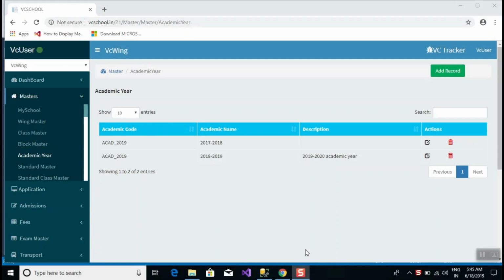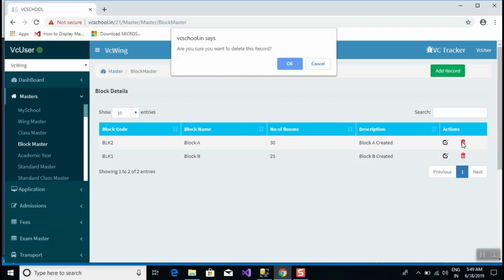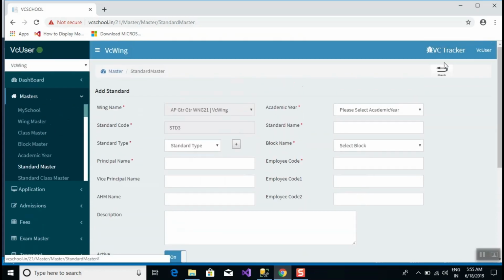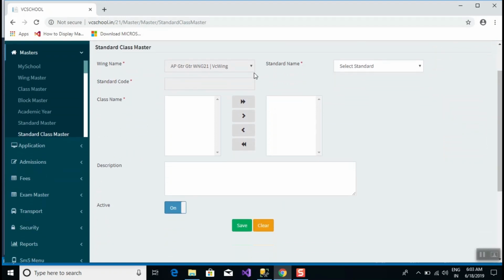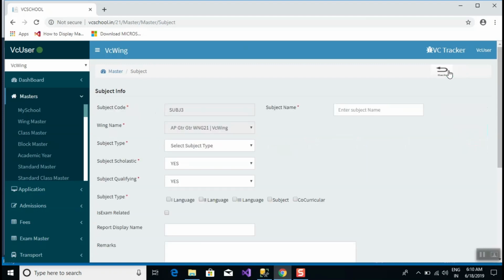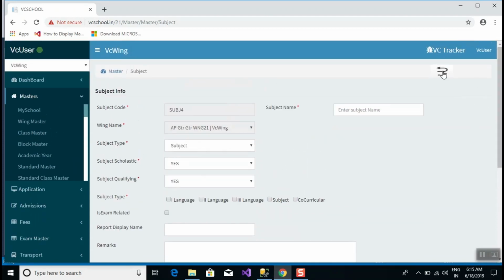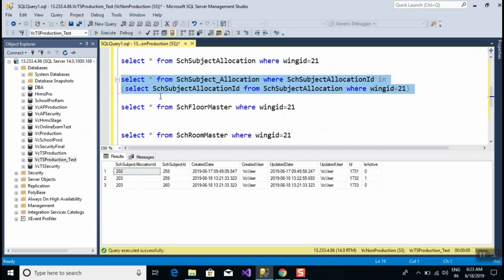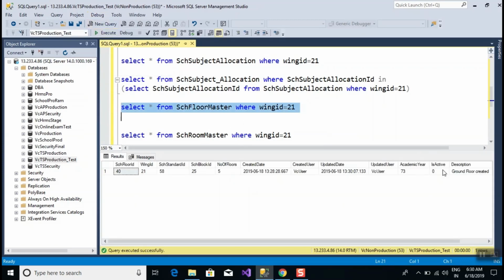1.UI Masters Module